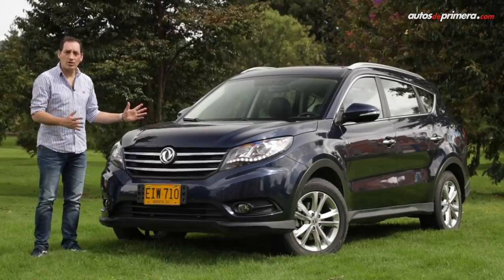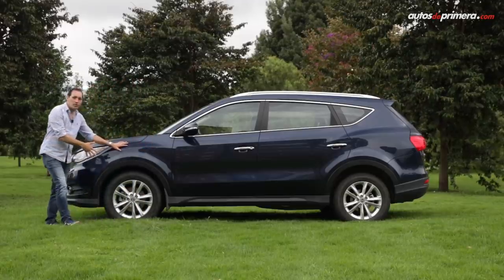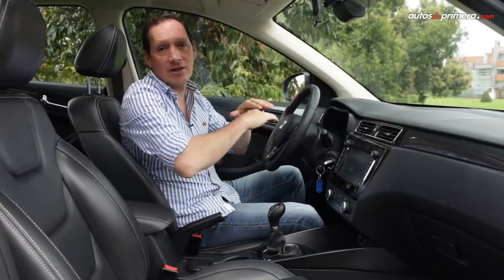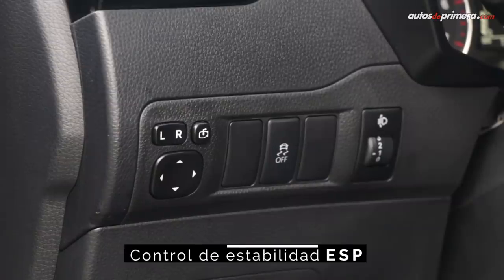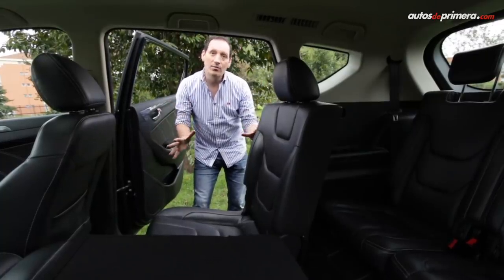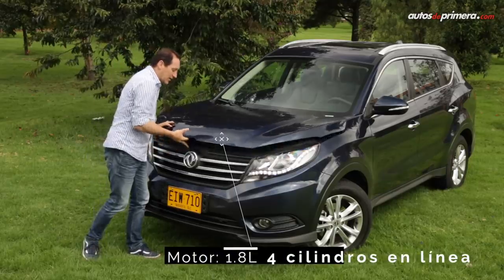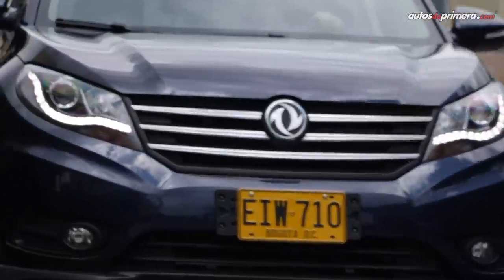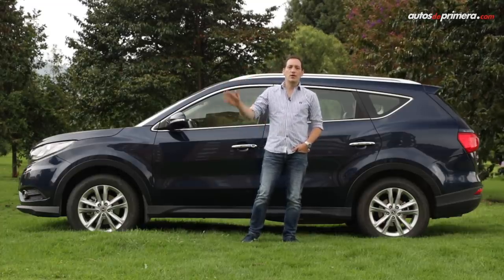DFSK SUV 580, 7 pasajeros o un espacioso baúl ¿Qué prefieres? | Reseña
Les presentamos la nueva DFSK SUV 580 2019 que llegó a Colombia, una interensante opción en el segmento de camionetas familiares con capacidad para 7 pasajeros adultos. Precio (octubre 2018) ⬇⬇⬇
— DFSK SUV 580 7 Pasajeros: $61’990.000